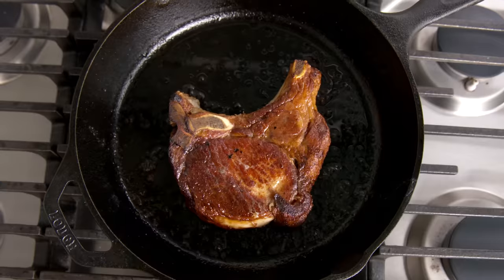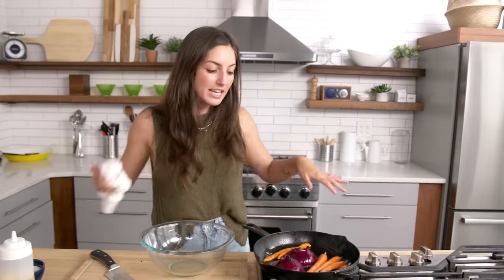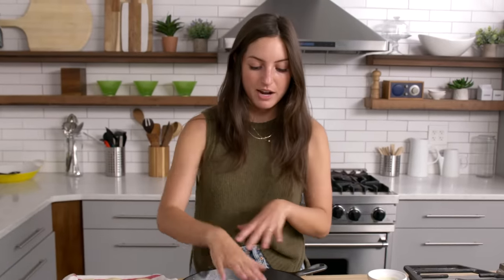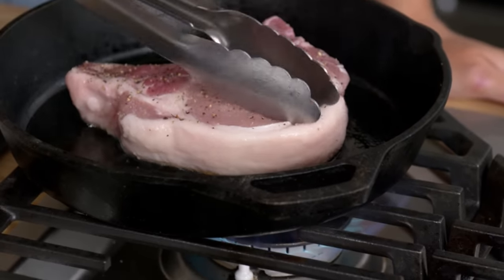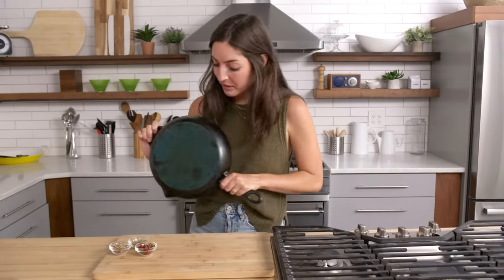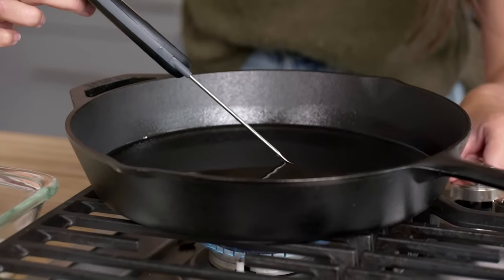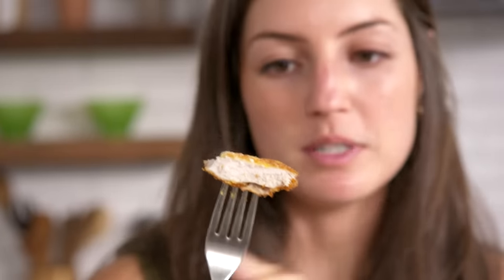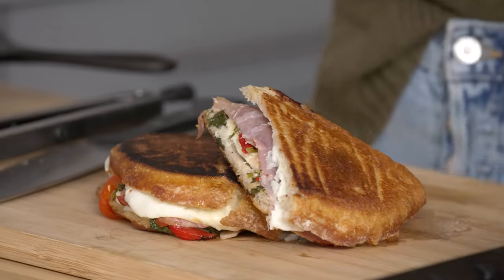How to Use a Cast Iron Skillet (6 Methods) | Bon Appétit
Join Bon Appétit Associate Food Editor Kendra Vaculin as she explores 6 different ways to use a cast iron skillet from the home kitchen. From searing vegetables to shallow-frying a breaded chicken cutlet, Kendra shows you a variety of ways to cook with this multi-purpose pan.

00:00 Intro
00:30 Searing
02:35 Baking
04:17 Sear-to-oven
06:30 Crushing
07:36 Shallow-frying
10:00 Panini press